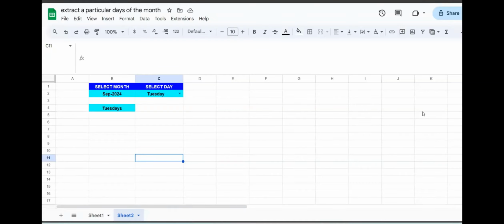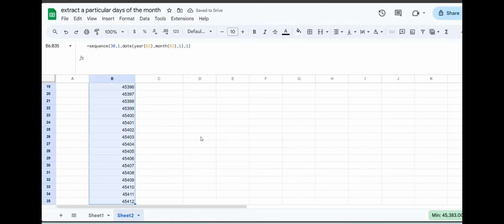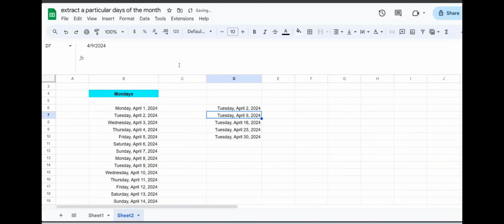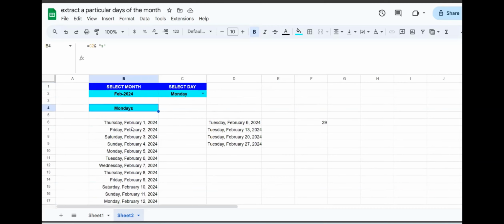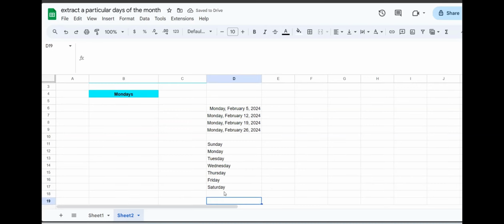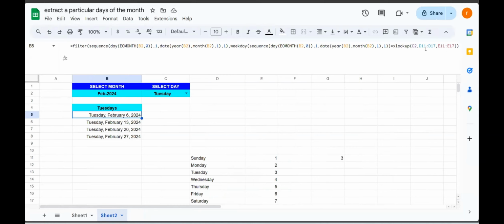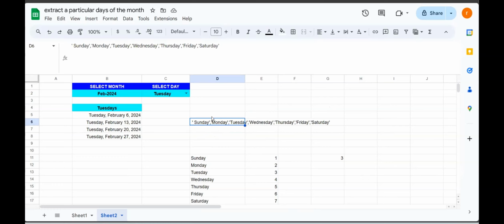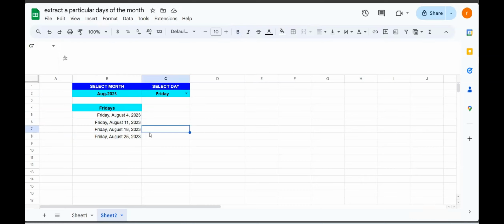Mastering Google Sheets: Extracting Specific Days of the Month with Advanced Functions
Unlock the full potential of Google Sheets with advanced data extraction techniques in this comprehensive tutorial! We'll dive deep into using functions like EOMONTH, DAY, FILTER, and SEQUENCE to efficiently extract specific days of the month, such as Tuesdays in April 2024.

Discover how to leverage the EOMONTH function to dynamically determine the last day of each month, making your formulas adaptive and future-proof. Then, learn how to use the DAY function to extract the day of the week from a date, providing the foundation for our extraction process.

We'll harness the power of FILTER to selectively extract dates based on criteria, creating dynamic and customizable filters for our data. And with the SEQUENCE function, we'll generate sequences of numbers to represent all the days in a month, facilitating our extraction process.

Whether you're a beginner or an experienced user, this tutorial offers valuable insights and practical examples to enhance your Google Sheets skills. By the end, you'll be equipped to confidently extract specific days of the month for various analytical purposes, saving time and increasing productivity.

Don't miss out on this opportunity to elevate your data manipulation capabilities in Google Sheets. Watch now and take your spreadsheet proficiency to new heights!